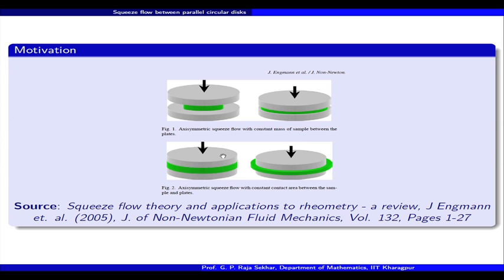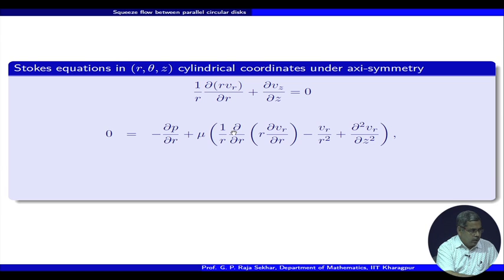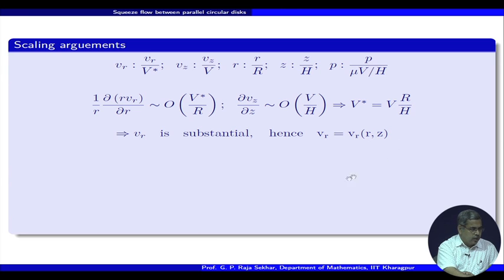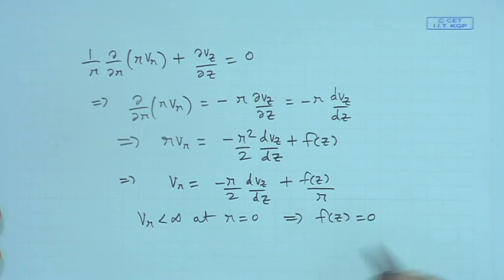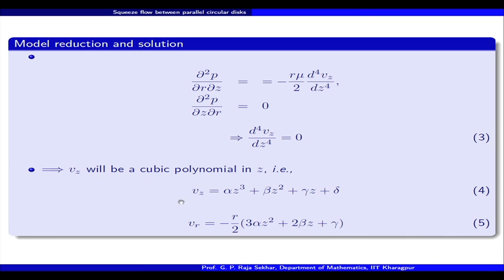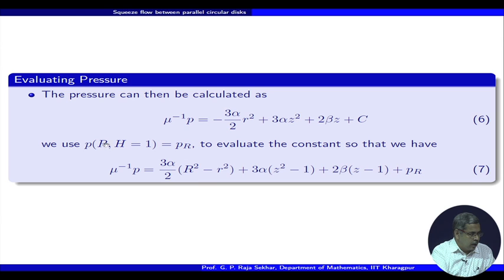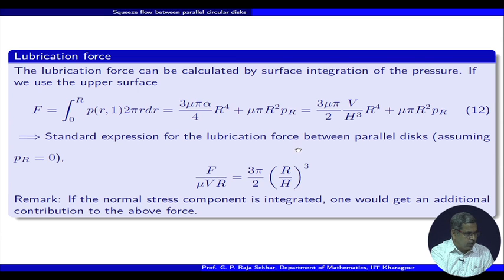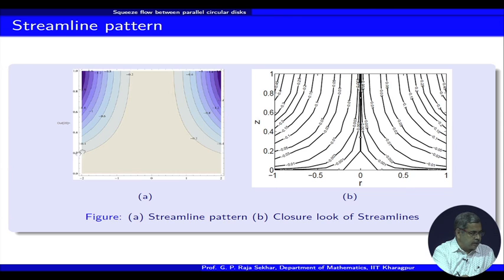Lecture 10: Hydrodynamics of Squeeze flow